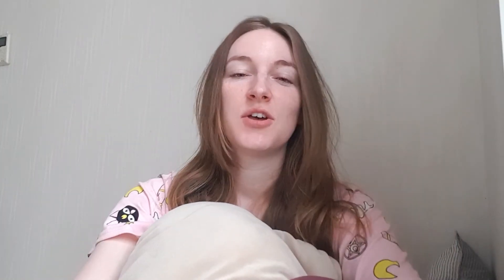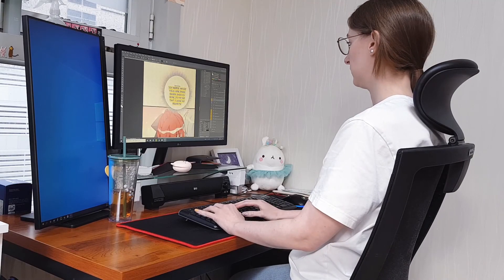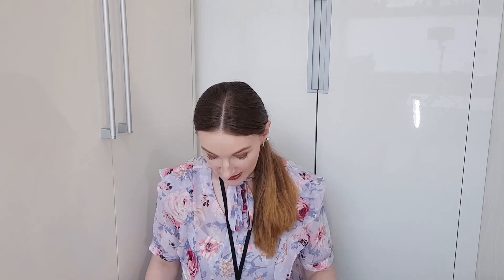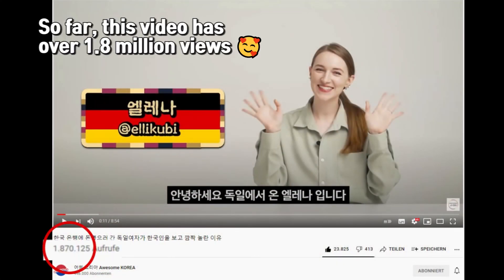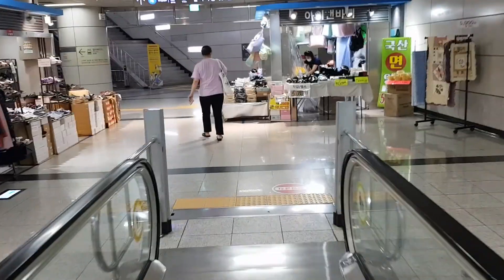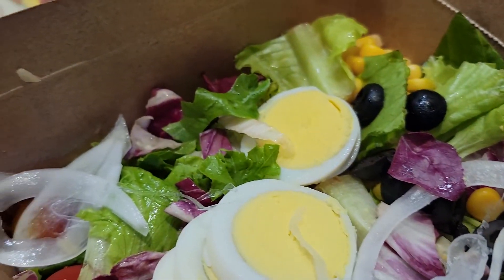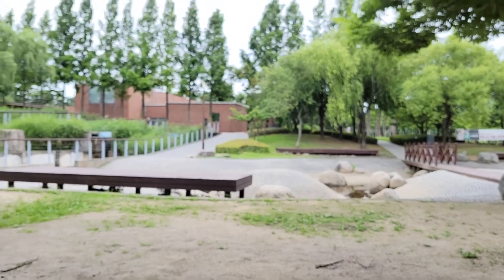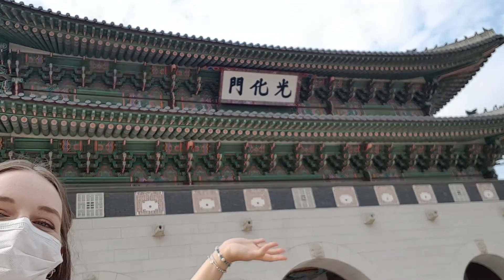A week in my life in Seoul, Korea 💰 work, eat, play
I am so proud to finally be able to present to you this mammoth project I've been working on the last couple of weeks. 🥳
Thanks to the K-influencer Academy, I was able to capture one whole week of my life as a freelancer here in Seoul, South Korea.
Apart from showing you how I work in different shootings, translation, and working on video projects, I also take you with me through the streets of Korea and introduce delicious Korean food to you.
Keep in mind that the clips in this video were recorded quite some weeks ago, but it took me so long to produce. 😂😭